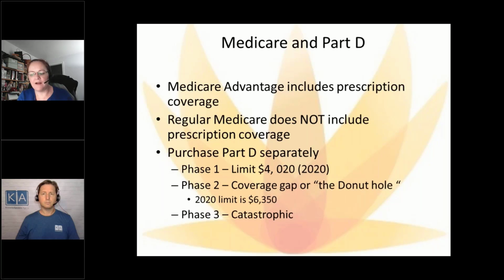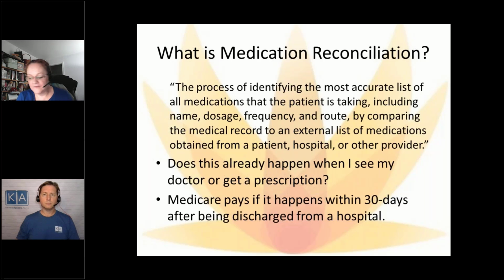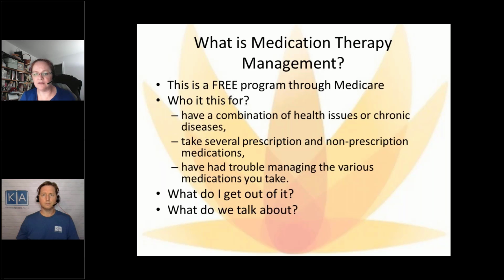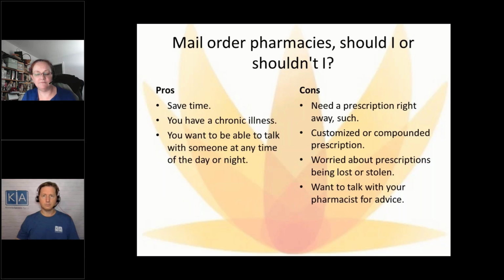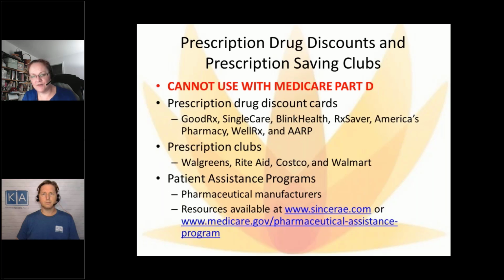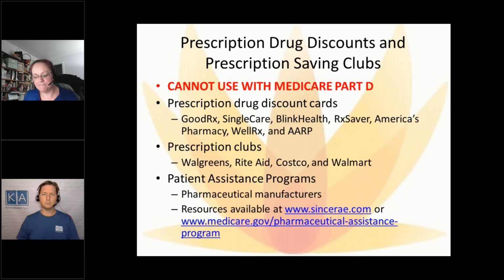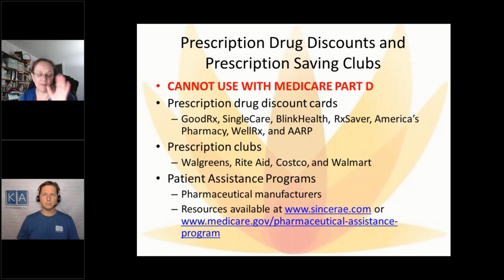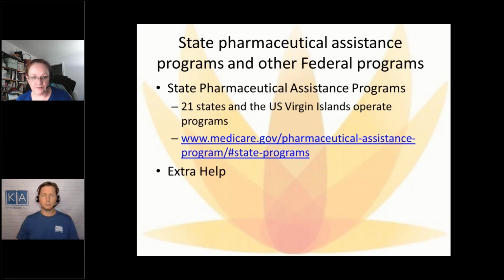Tips for Saving on Prescription Drugs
1:34 - Medicare and Part D
3:32 - What is Medication Reconciliation
6:35 - What is Medication Therapy Management
11:01 - Mail order pharmacies, should I or shouldn't I
14:15 - Prescription Drug Discounts and Saving Clubs
21:09 - State pharmaceutical assistance programs and other Federal programs
23:50 - Questions

Cheryl has over 30 years of experience as a clinician and a researcher in health policy, focusing on a variety of areas including cost, access and quality of care.  In addition to being a pharmacist, she went on to get a MBA and PhD.  Her research work has focused on developing and validating healthcare quality measures across different types of care. She has worked at a number of the large research organizations that work with Medicare,
Medicaid, and private insurers.  But her most important work has been helping people steer their way through the health care system.